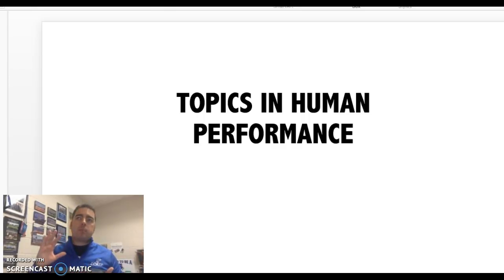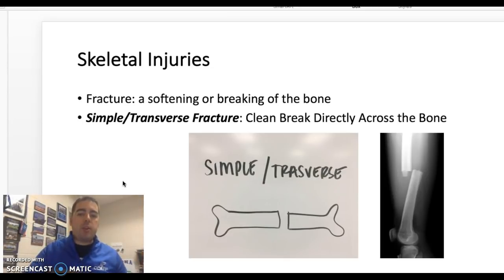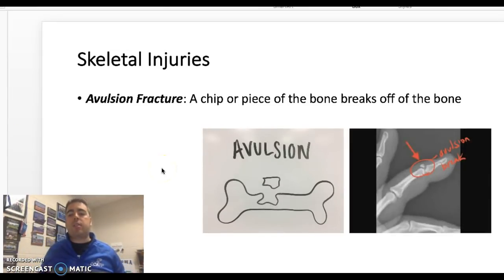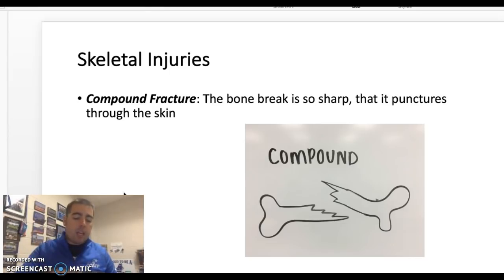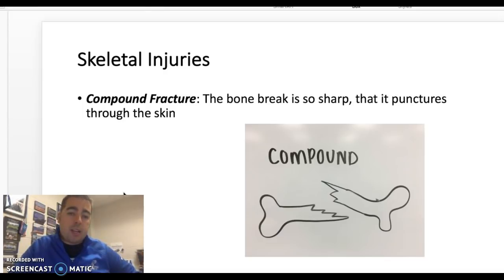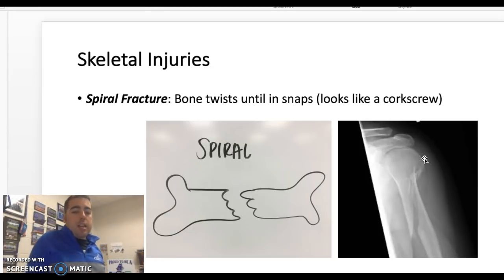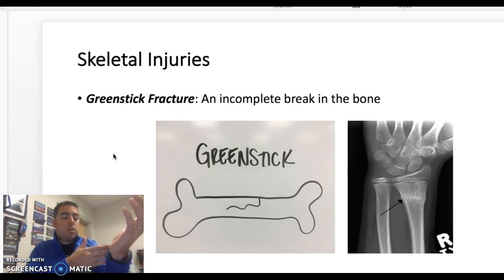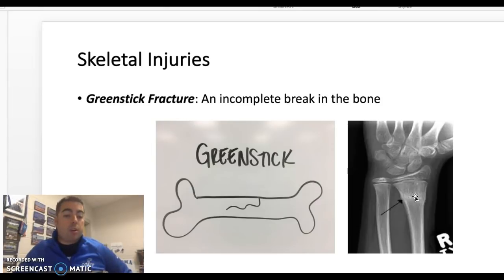CCAMS Skeletal Injuries